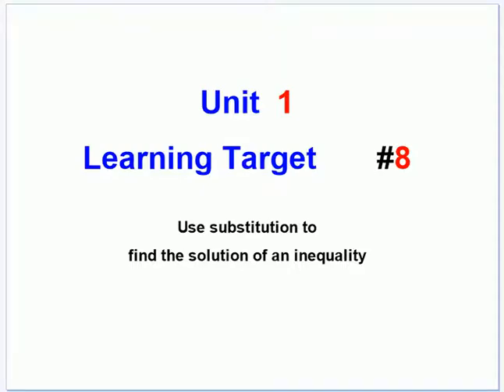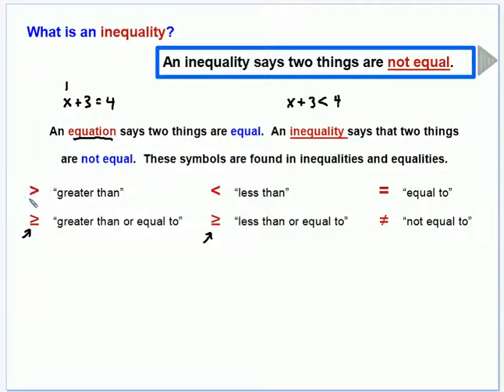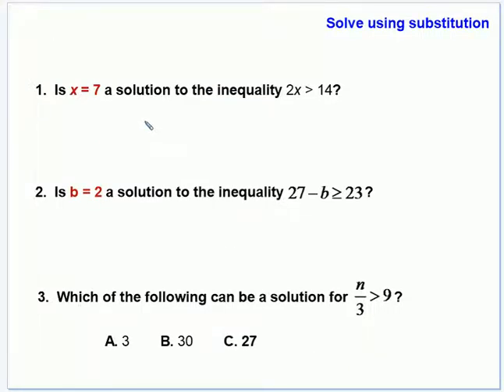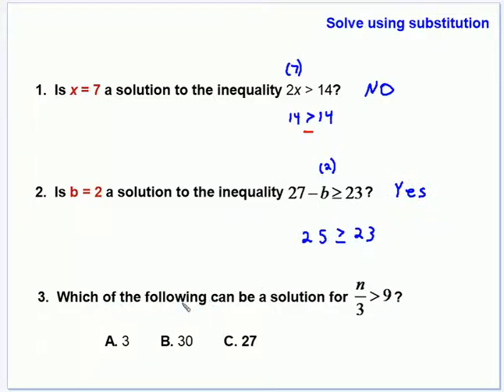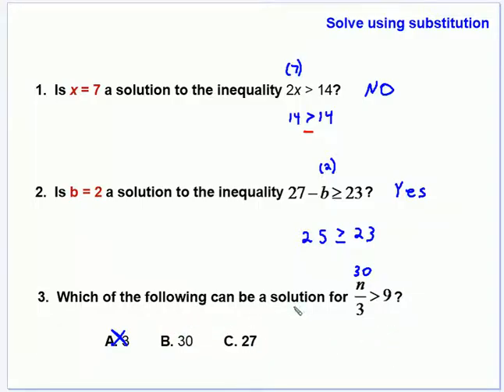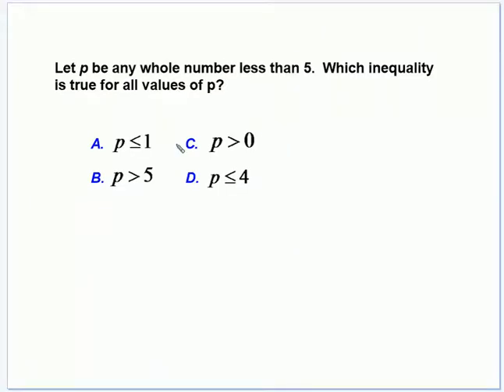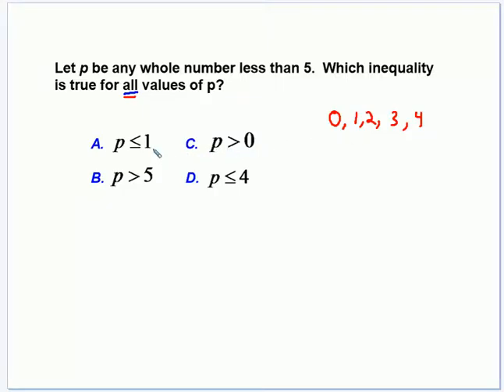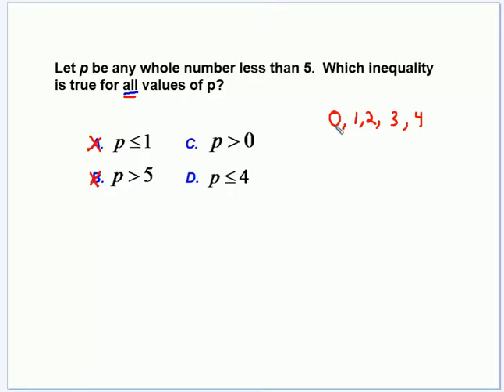Unit 1 LT8 Substitution and Inequalities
Unit 1 LT8 Substitution and Inequalities Common Core 6.EE.5